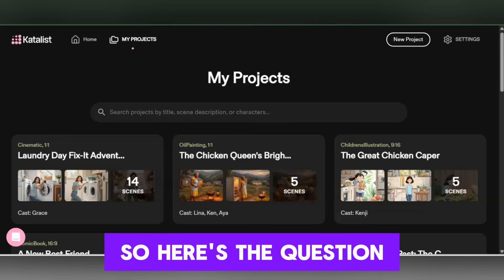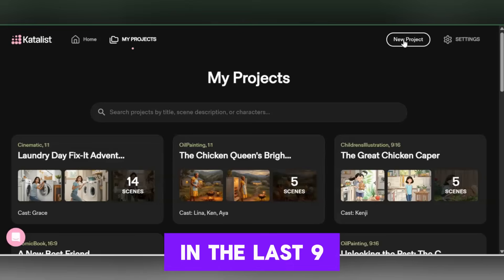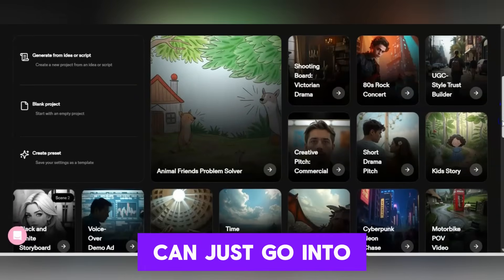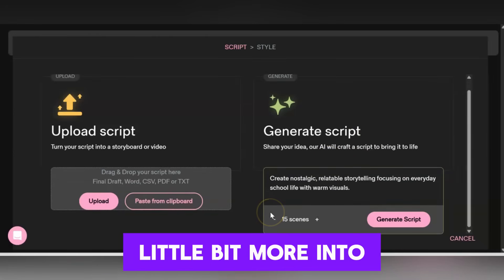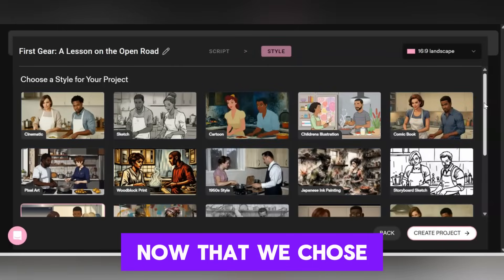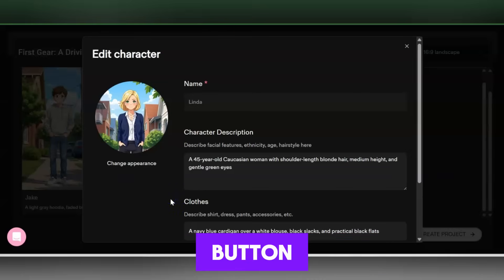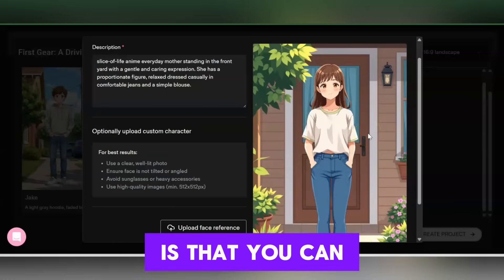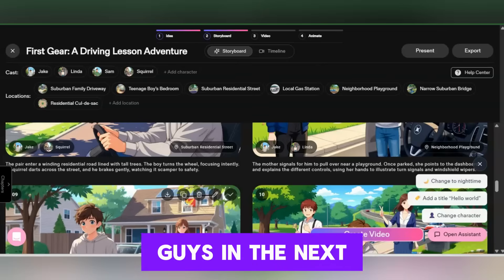How to Customize Anime Styles in Katalist for Driving Training Videos | Step-by-Step Guide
Get instant flashcards and study guides with my AI Cornell Notes Generator

In this video, I respond to Theo's question about customizing anime styles in Katalist, especially for creating driving training videos. If you want to move beyond realistic characters and use anime or illustrated styles, this tutorial covers how to select and tweak pre-set styles and create custom characters from scratch
Whether you're creating educational content, training videos, or storytelling with anime-style visuals, I'll guide you through the latest Katalist features that help you tailor characters and storyboards to your vision.

𝗧𝗶𝗺𝗲𝘀𝘁𝗮𝗺𝗽𝘀:
𝟬:𝟬𝟬 𝗜𝗻𝘁𝗿𝗼𝗱𝘂𝗰𝘁𝗶𝗼𝗻 𝗮𝗻𝗱 𝗳𝗲𝗲𝗱𝗯𝗮𝗰𝗸 𝗼𝘃𝗲𝗿𝘃𝗶𝗲𝘄
𝟭:𝟯𝟵 𝗘𝘅𝗽𝗹𝗼𝗿𝗶𝗻𝗴 𝗽𝗿𝗲-𝘀𝗲𝘁 𝘀𝘁𝘆𝗹𝗲𝘀 𝗶𝗻 𝗞𝗮𝘁𝗮𝗹𝗶𝘀𝘁
𝟮:𝟮𝟵 𝗖𝗵𝗼𝗼𝘀𝗶𝗻𝗴 𝗮𝗻𝗱 𝗰𝘂𝘀𝘁𝗼𝗺𝗶𝘇𝗶𝗻𝗴 𝘁𝗵𝗲 𝗮𝗻𝗶𝗺𝗲 𝘀𝘁𝘆𝗹𝗲
𝟯:𝟯𝟯 𝗛𝗼𝘄 𝘁𝗼 𝘀𝗲𝘁 𝘂𝗽 𝘀𝗰𝗲𝗻𝗲𝘀 𝗮𝗻𝗱 𝘀𝗰𝗿𝗶𝗽𝘁 𝗴𝗲𝗻𝗲𝗿𝗮𝘁𝗶𝗼𝗻
𝟰:𝟬𝟯 𝗖𝗿𝗲𝗮𝘁𝗶𝗻𝗴 𝗰𝘂𝘀𝘁𝗼𝗺 𝗰𝗵𝗮𝗿𝗮𝗰𝘁𝗲𝗿𝘀 𝗳𝗿𝗼𝗺 𝘀𝗰𝗿𝗮𝘁𝗰𝗵
𝟰:𝟱𝟬 𝗦𝗮𝘃𝗶𝗻𝗴 𝗮𝗻𝗱 𝗮𝗽𝗽𝗹𝘆𝗶𝗻𝗴 𝗰𝘂𝘀𝘁𝗼𝗺 𝗰𝗵𝗮𝗿𝗮𝗰𝘁𝗲𝗿𝘀

Ｐｒｏｄｕｃｔｓ Ｔｈａｔ Ｈｅｌｐ Ｍｅ ＢＩＧＴＩＭＥ

Some of the links shown are affiliate links, which means that if you use them to make a purchase, I may get a small commission, but there's no additional charge to you. Heck, you may even SAVE some money from the purchase!